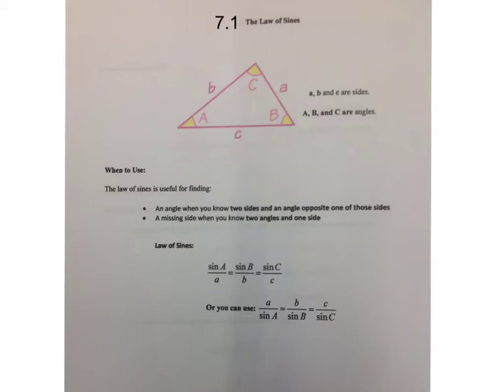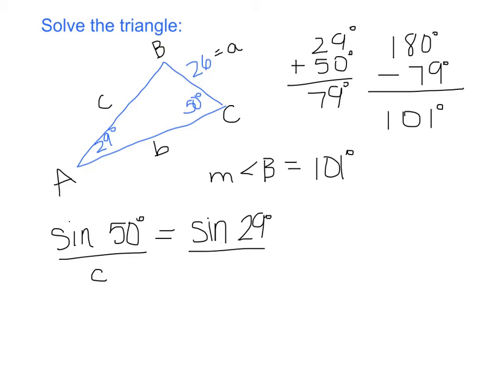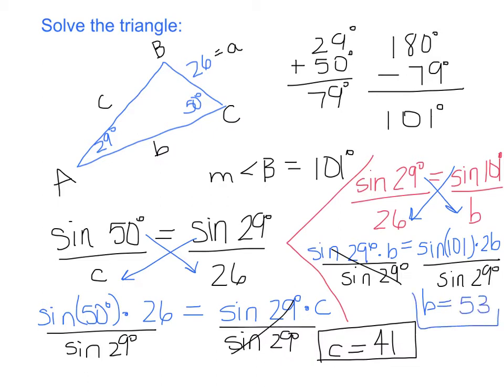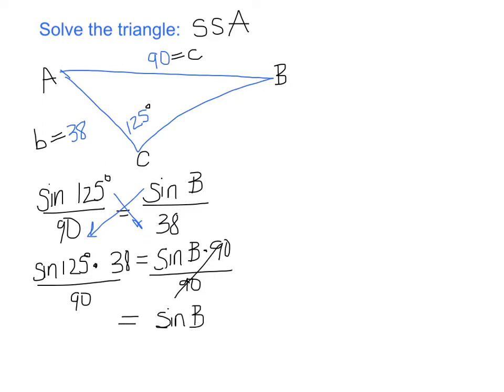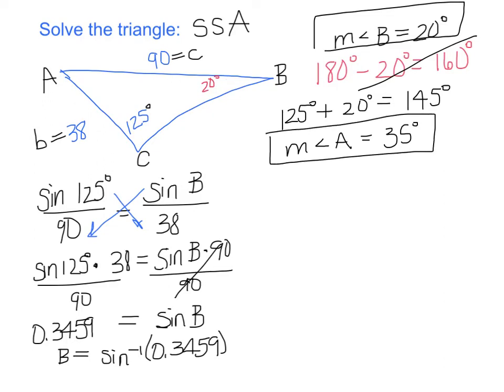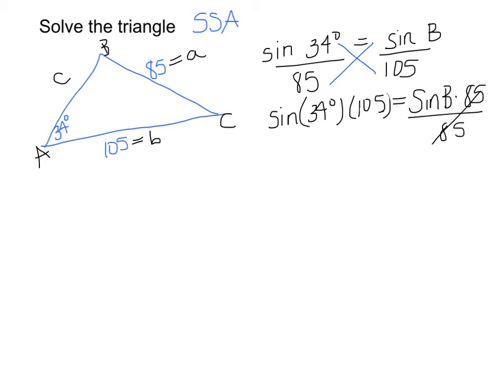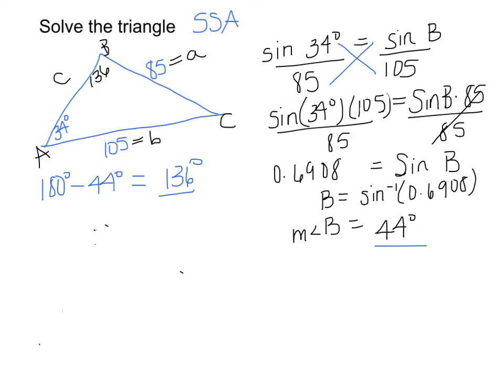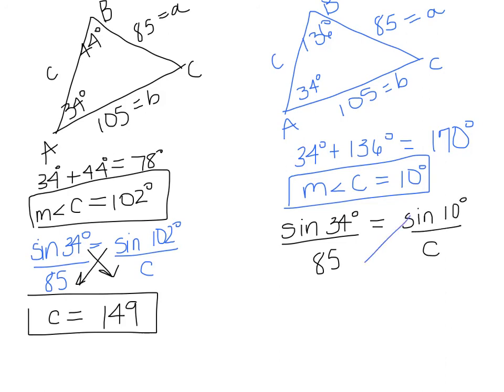A of F 7.1 Notes